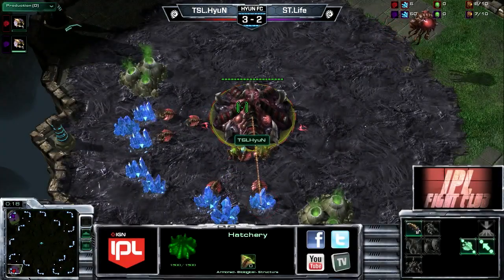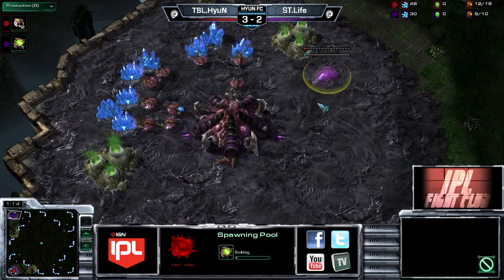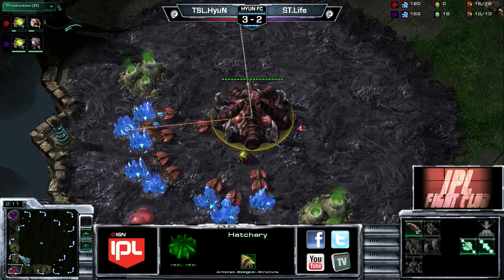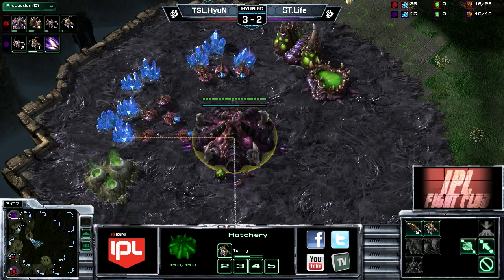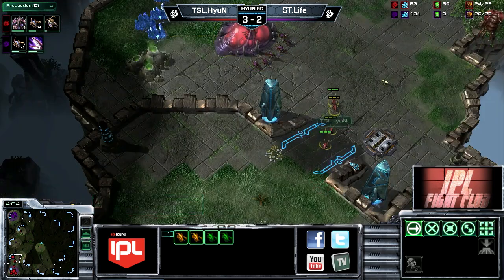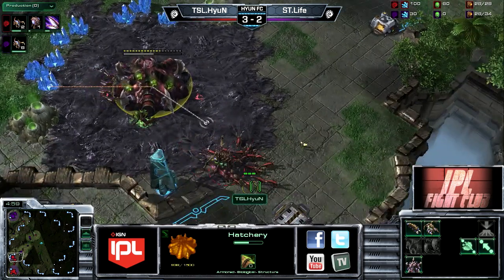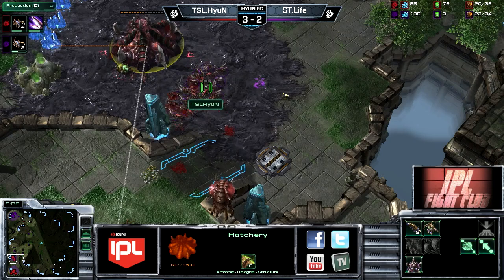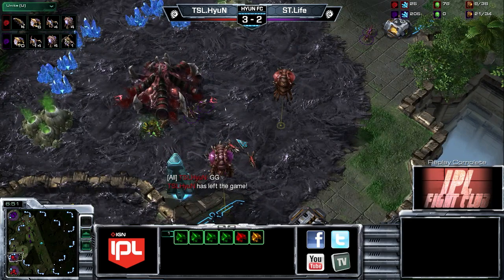IPL Fight Club - Life vs HyuN - Game 6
For our 39th episode of IPL Fight Club we have an epic match! Life and HyuN finally go head to head in Game 6 of this highly anticipated match. HyuN is coming off 11 weeks in the winners circle on Fight Club, can Life stop his winning streak?